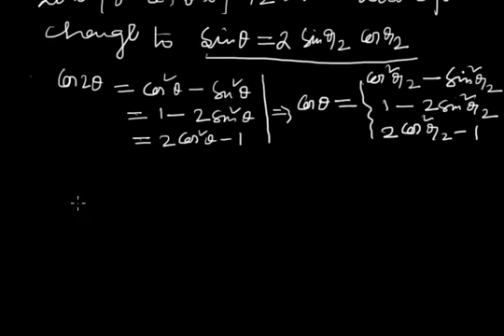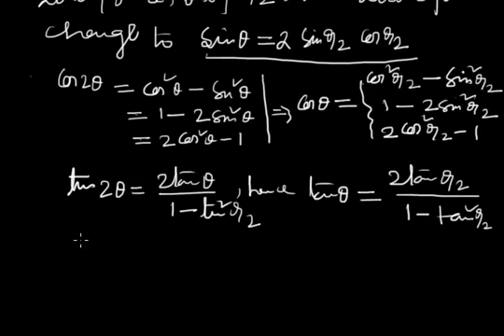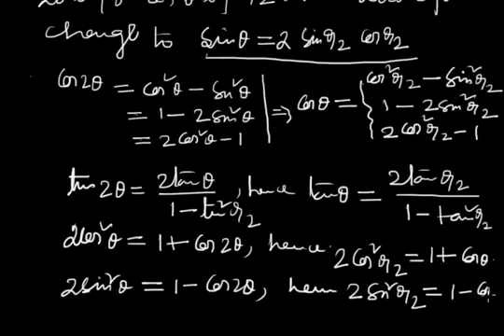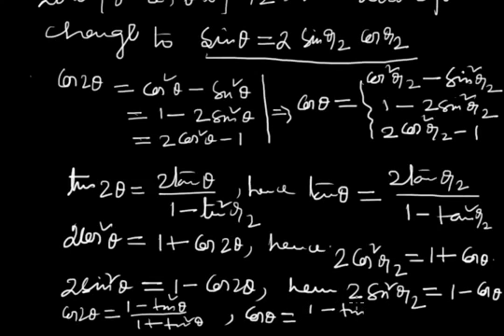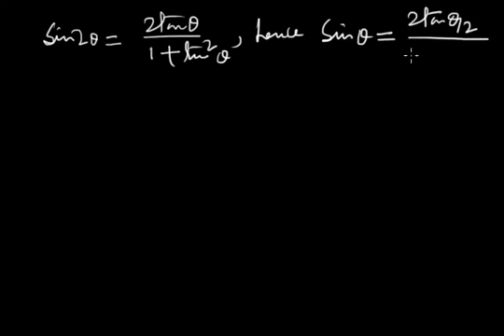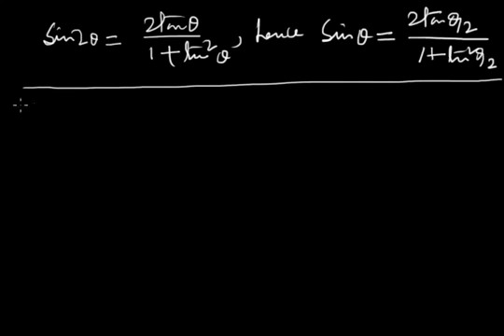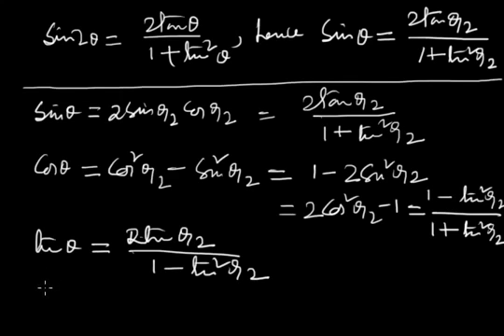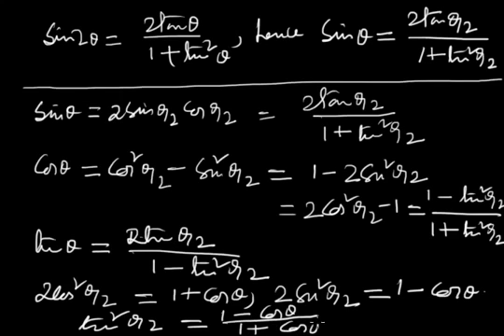Express sin(theta), cos(theta) and tan(theta) in terms of (theta/2)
Derive the value of  sin(theta), cos(theta) and tan(theta) in terms of (theta/2)